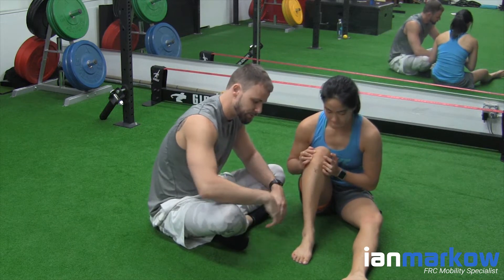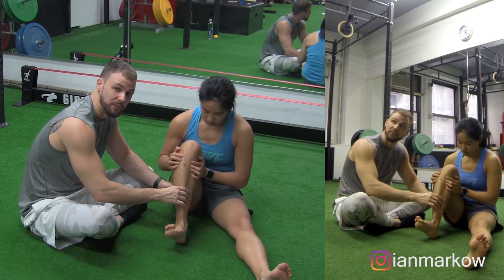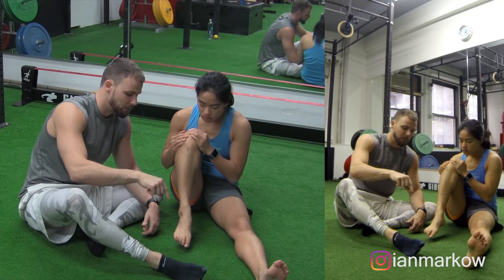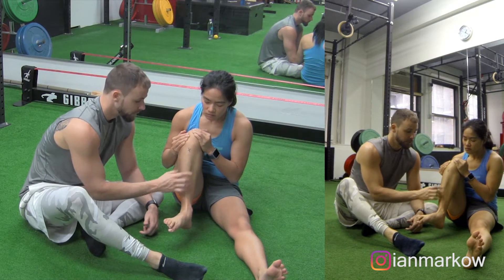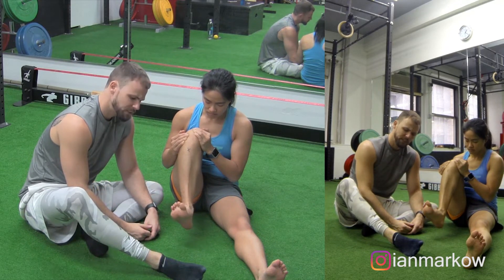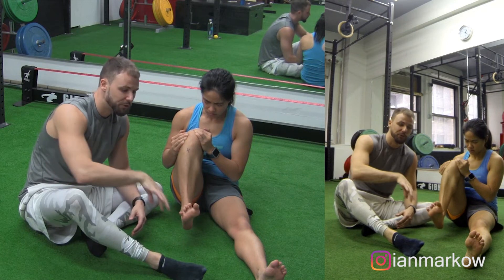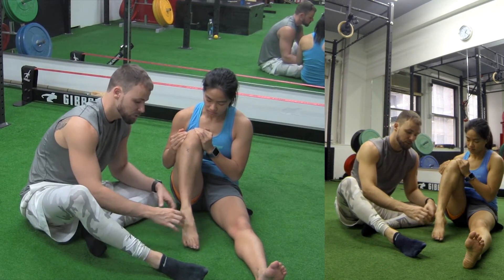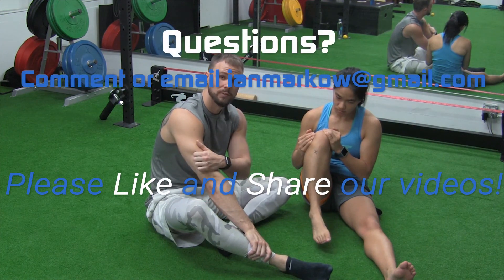Ankle Mobility C.A.R. (Controlled Articular Rotation)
The ankle CAR is something you can truly perform anywhere. Feel free to check out the ankle mobility playlist linked below.